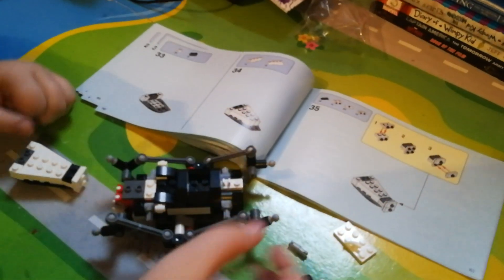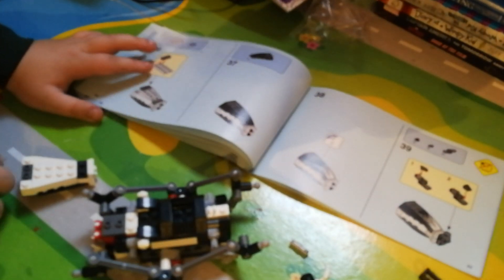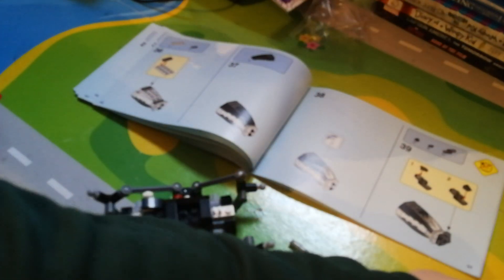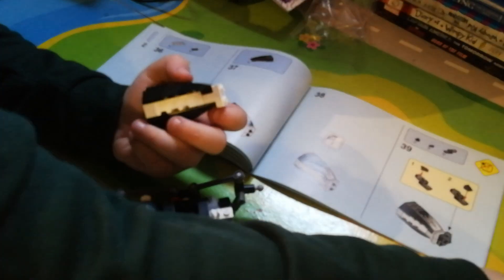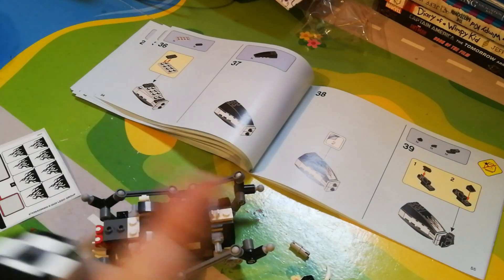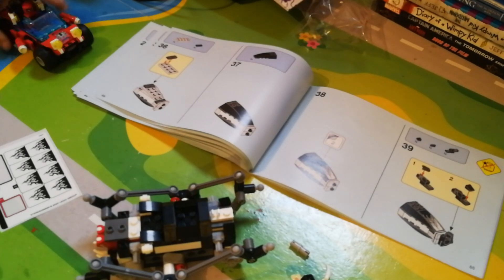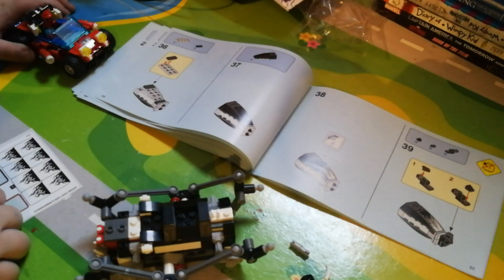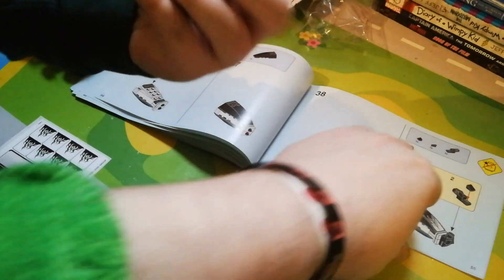The venom crawler building the first bit(4)